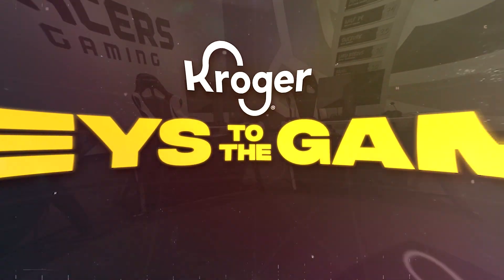PRO 2K CENTER TIPS from CASUAL TO COMP